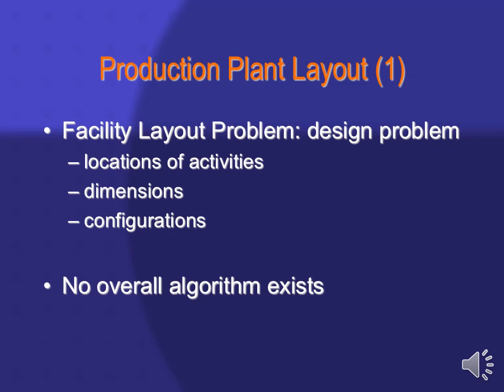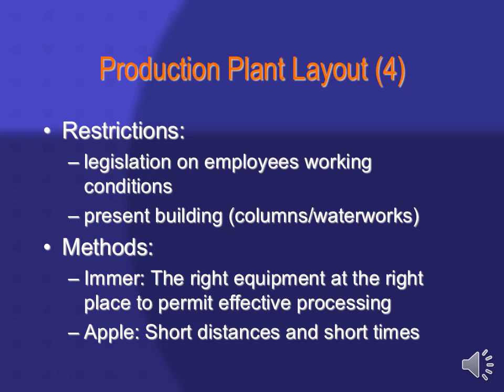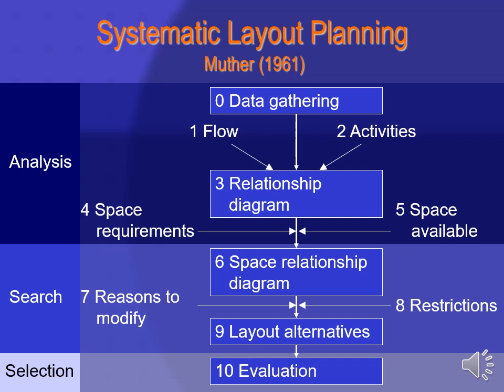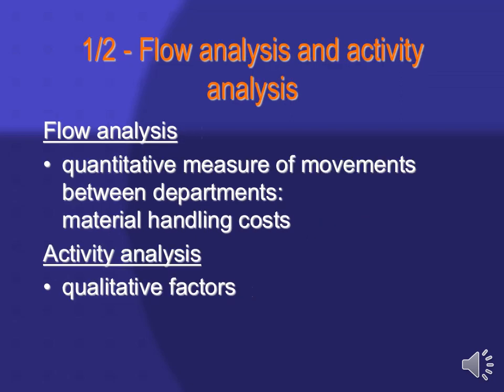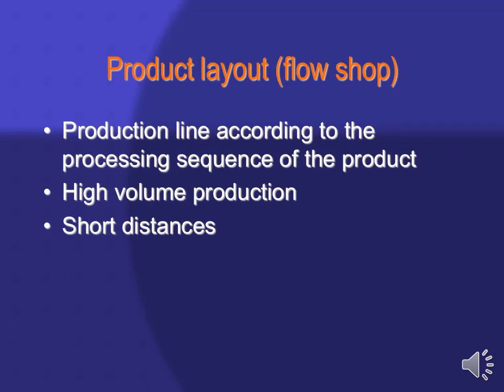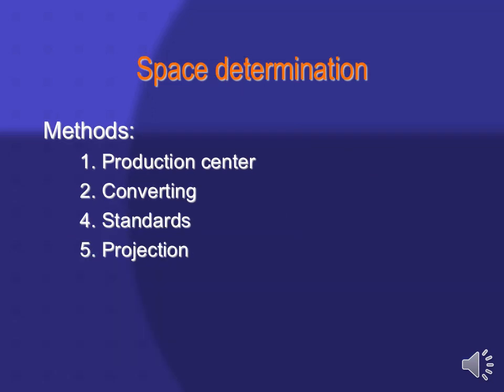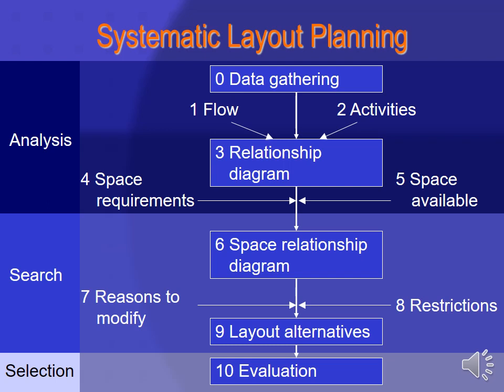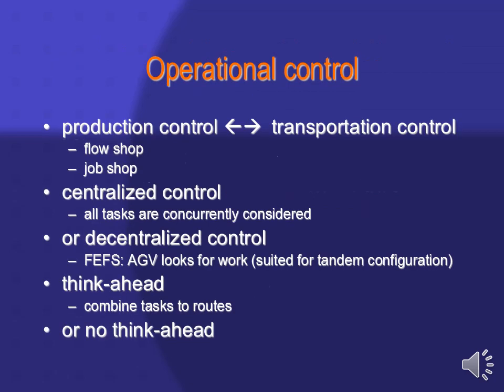Objectives and Function of Office layout and its types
Office layout: - Office layout means the systematic arrangement of office equipment, machines and furniture and providing adequate space to office personnel for regular performance of work with efficiency.
Effective utilization of available floor space and smooth flow of work.
Both power and telephone service is made available whenever necessary.
Office supervision is made more easy and convenient
The reception room should be very near to the main gate or entrance so that the visitors may feel easy and convenient.
A sense of belonging and loyalty should be made in the minds of office employees.
Employee’s satisfaction should be the outcome of proper office layout.
There should be a free flow of communication among employees.
All the sections cannot work independently. Hence, the office layout ensues the interlinking of each sections according to their needs.